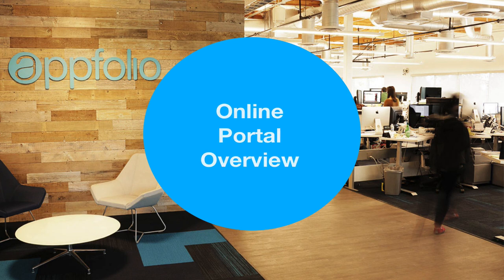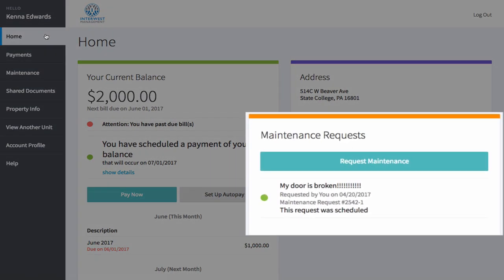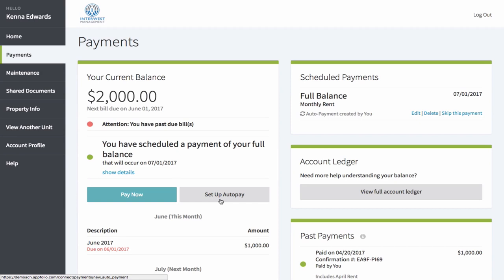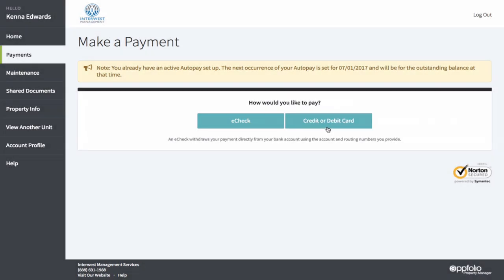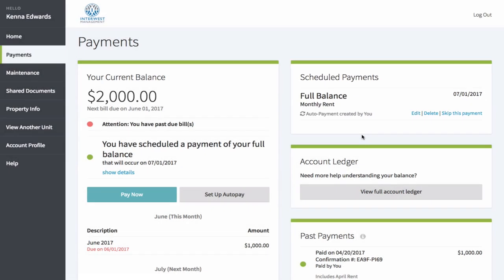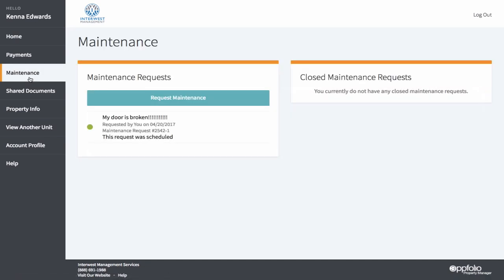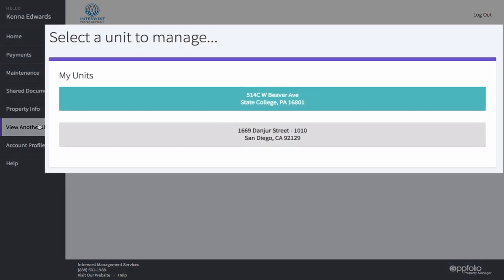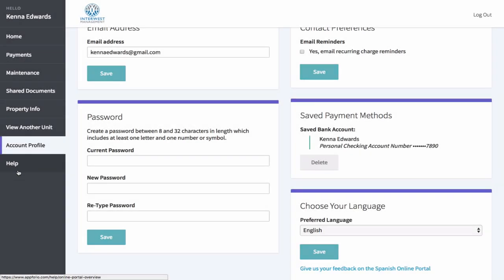Tenant Online Portal Overview